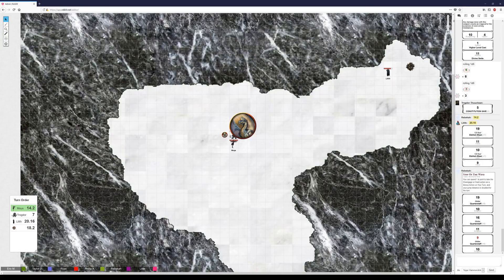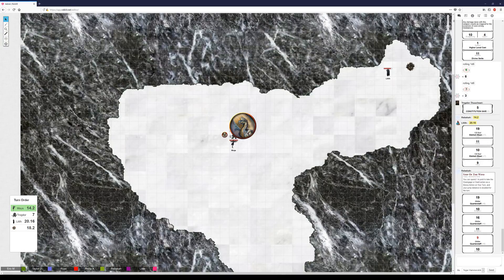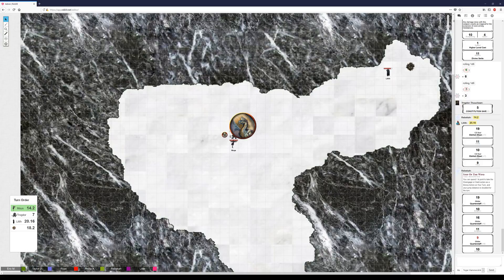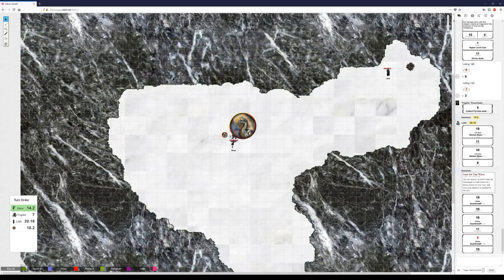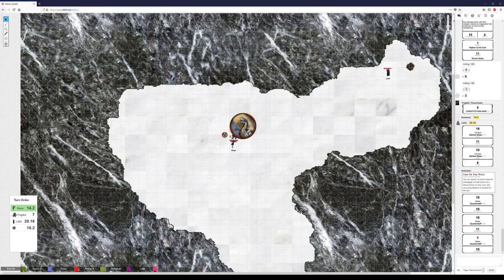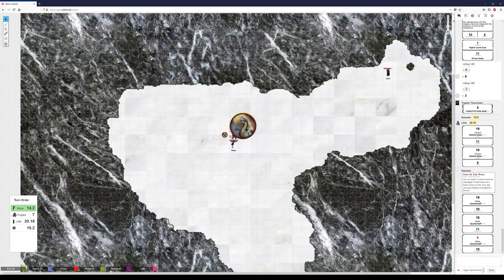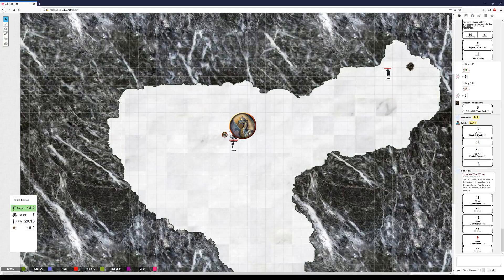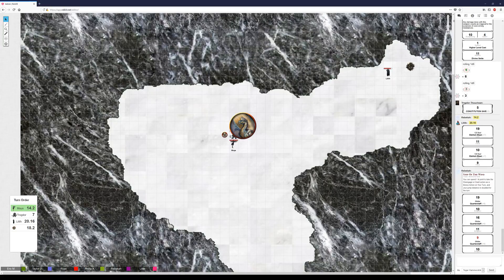42nd Recorded Episode (05-05-18) Pt. 2